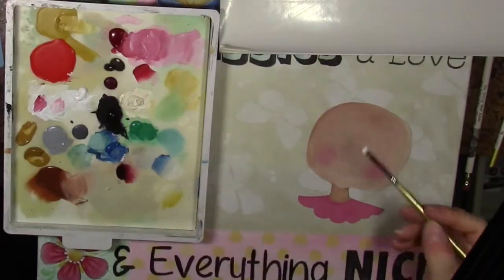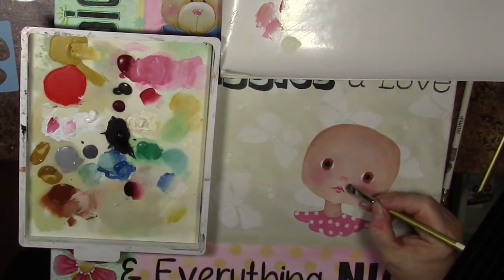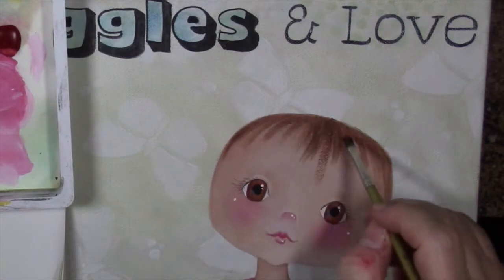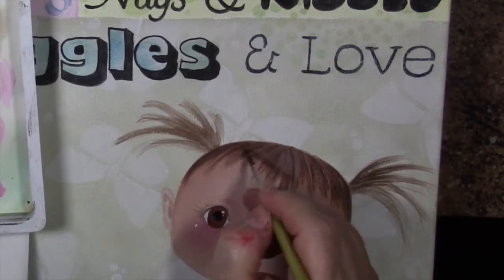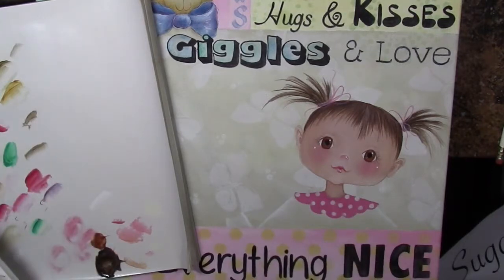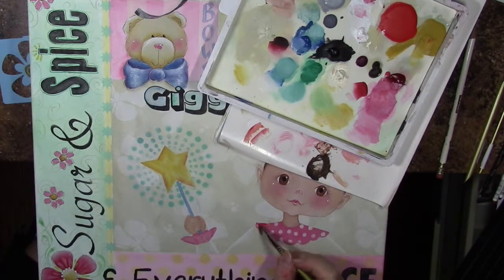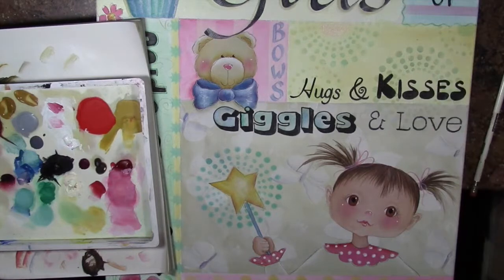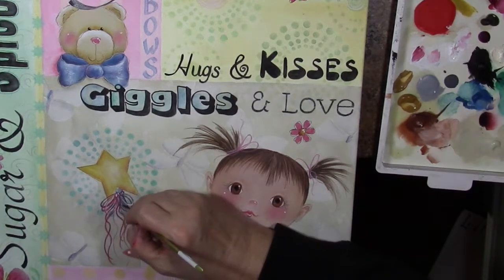Little Girls Are Made Of - Part 6 - Painting the Girl & Details